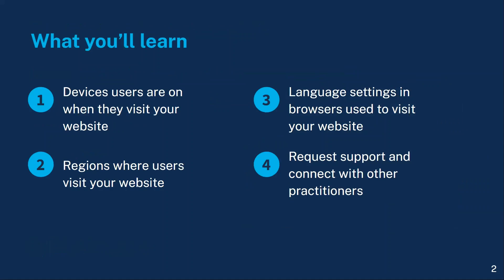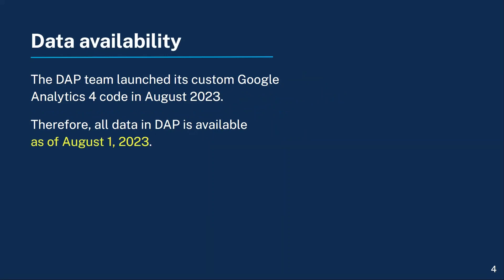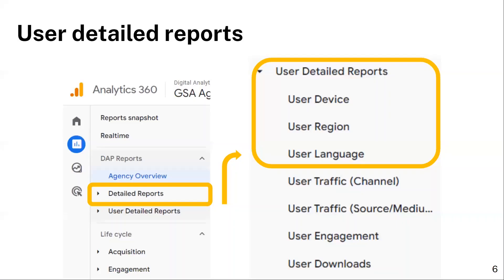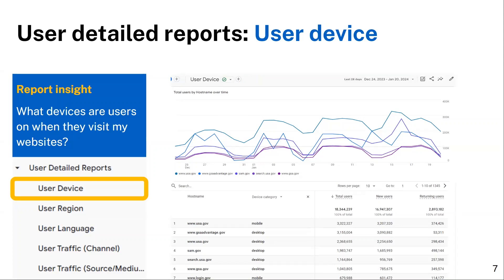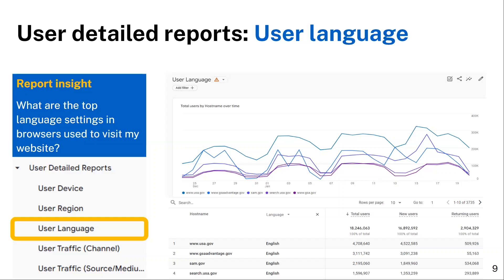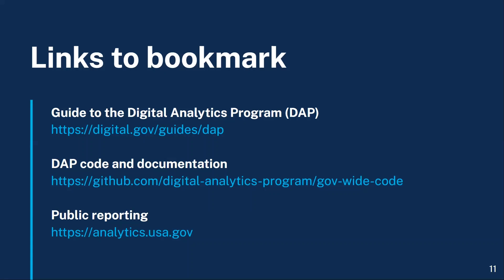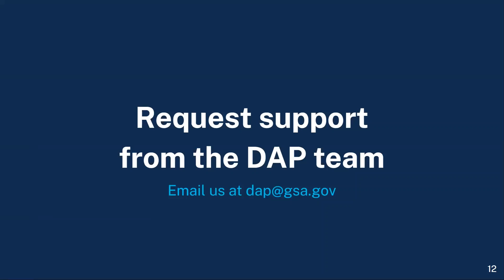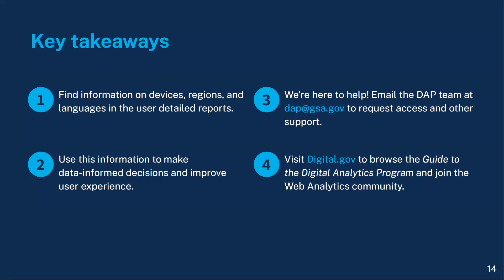Guide to the Digital Analytics Program (DAP): How to find info on user devices, regions, & languages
How to find information on user devices, regions, and languages in GA4, a part of the Guide to the Digital Analytics Program video series hosted by Digital.gov. The goal of the Digital Analytics Program (DAP) learning talks is to provide short, targeted videos to help federal practitioners who are DAP GA4 users complete specific tasks. This talk focuses on how to find information on user devices, regions, and languages. These reports provide information about the devices users are on when visiting federal websites, what regions they are in, and the language settings in their browsers. You can use this data to improve users’ experience with websites and digital services.